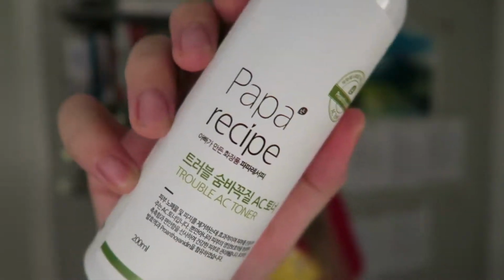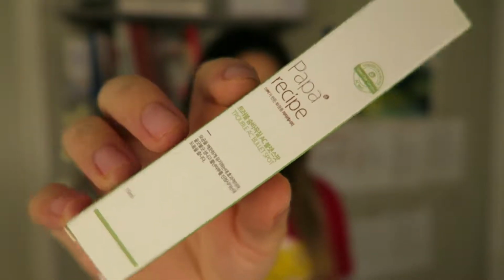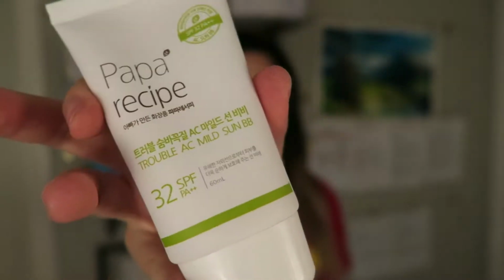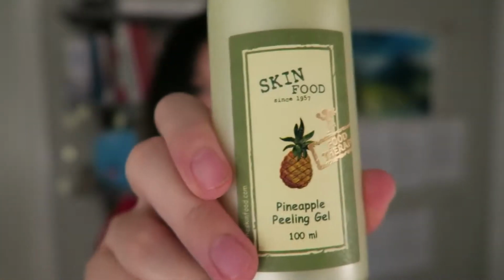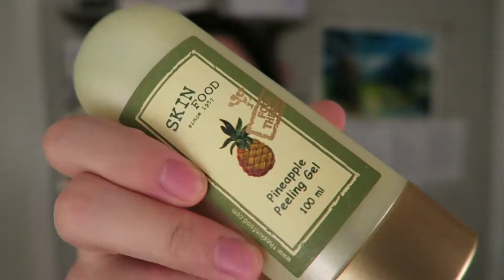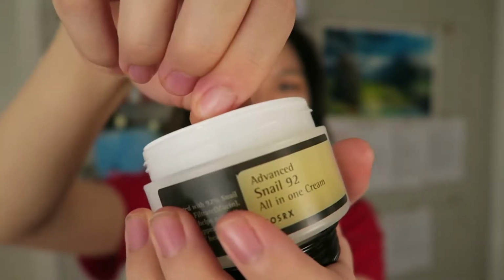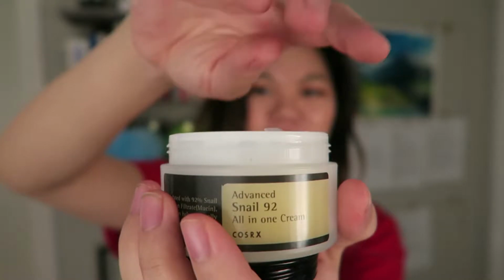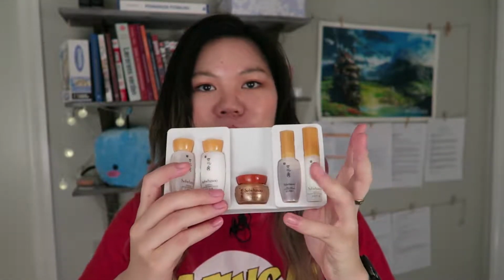KBeauty Haul! [November]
A big haul from StyleKorean and Ebay where I got lots of items Skinfood, Papa Recipe, COSRX and others :)